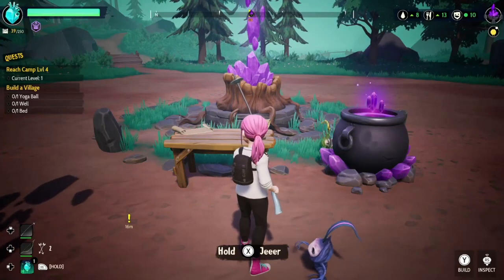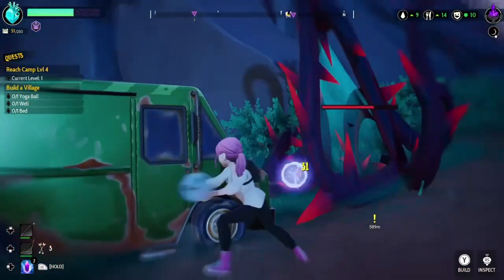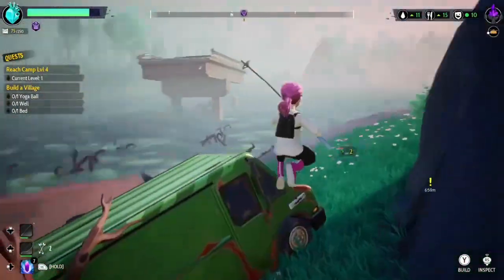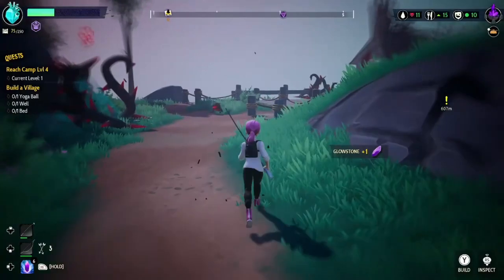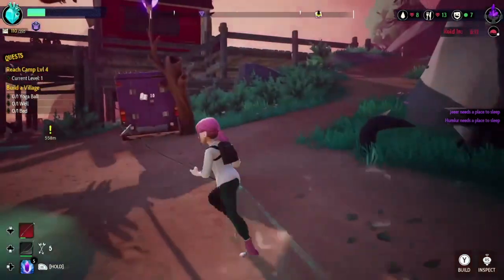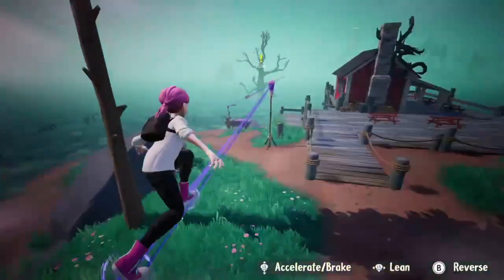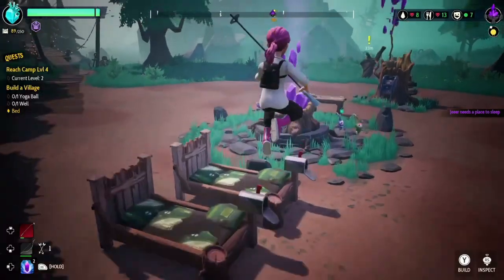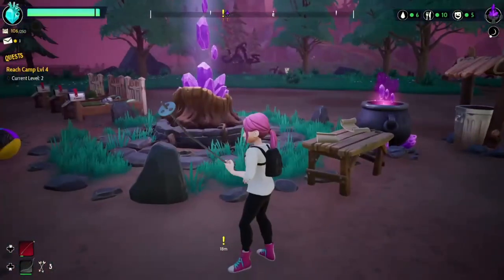How To Level Camp And Travel Faster | Drake Hallow